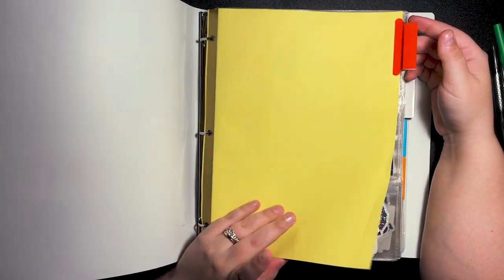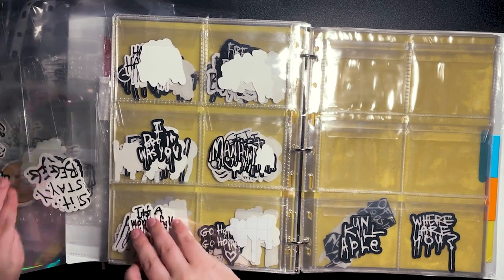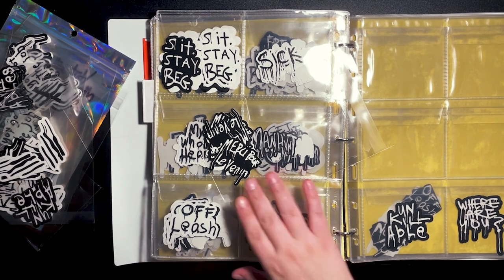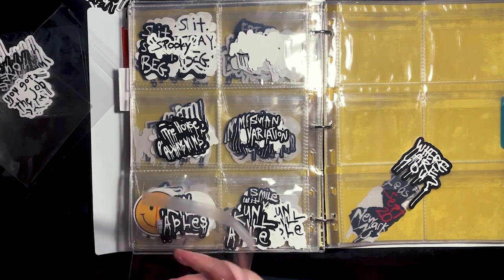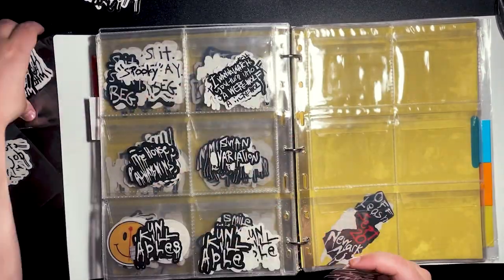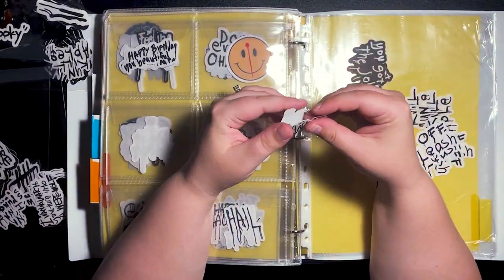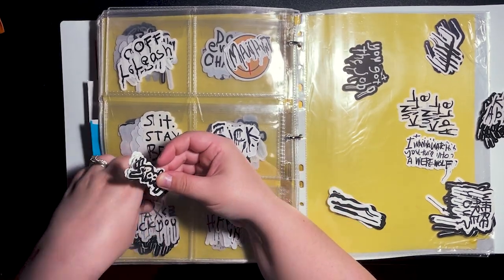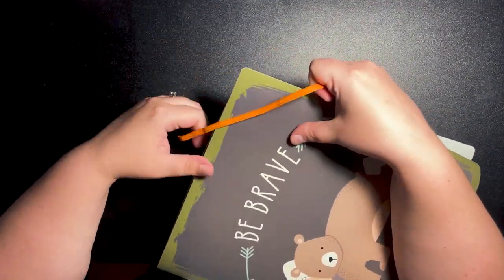How I Organize My Stickers!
I've been looking for a way to organize my stickers for so long...and I think I have found the perfect system! Watch until the end to see how heavy this bad boy is! Leave any questions you have in the comments; I'd love to chat.
xoxo,
Cassie

-Coin Binder Pages (for reference I got the 6 Pocket [97mm X 82mm Each Pocket] version)